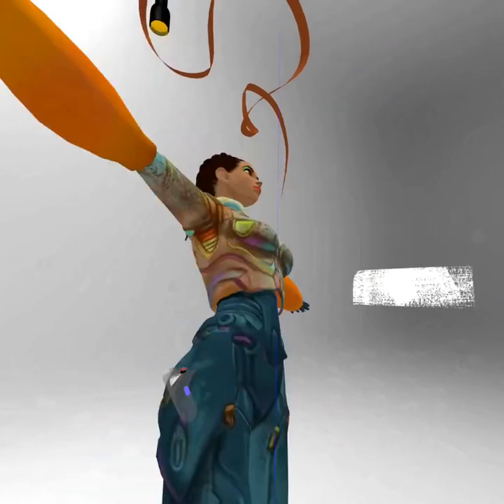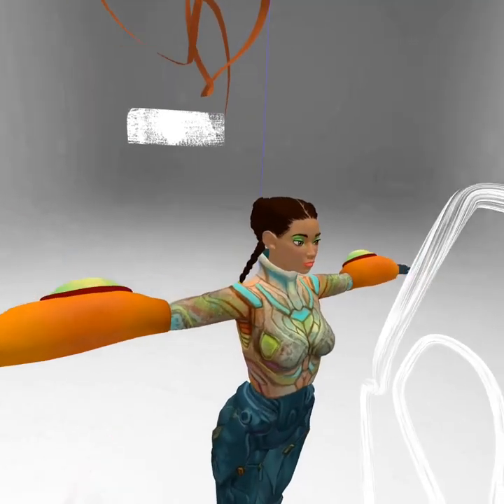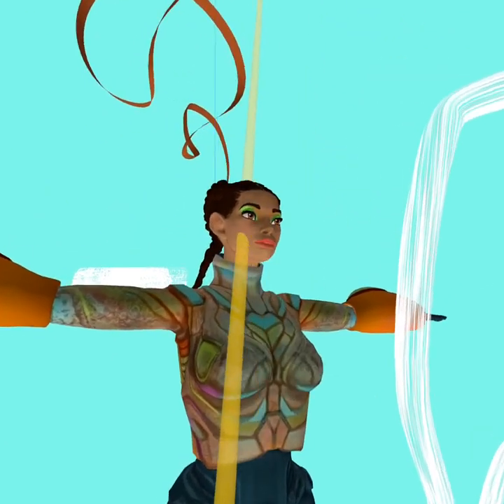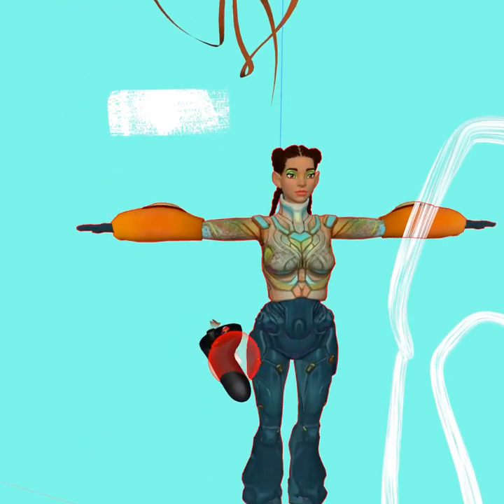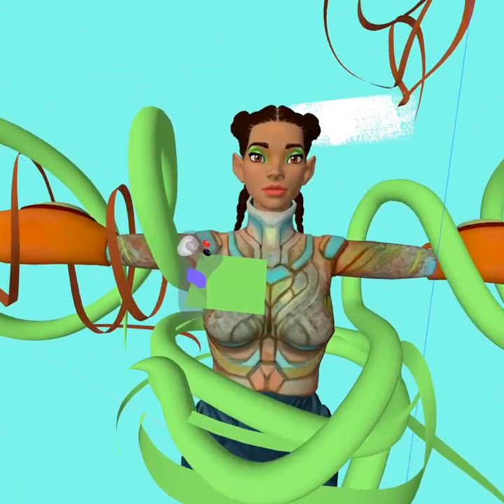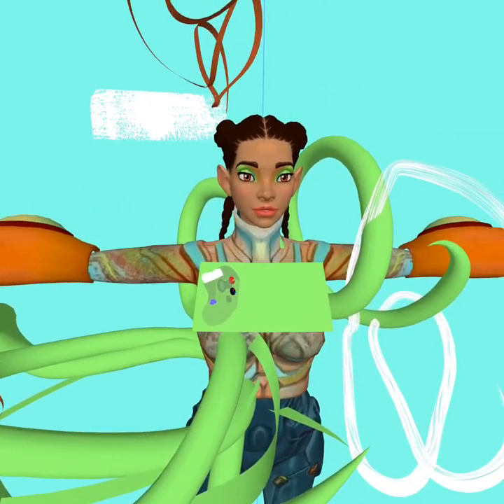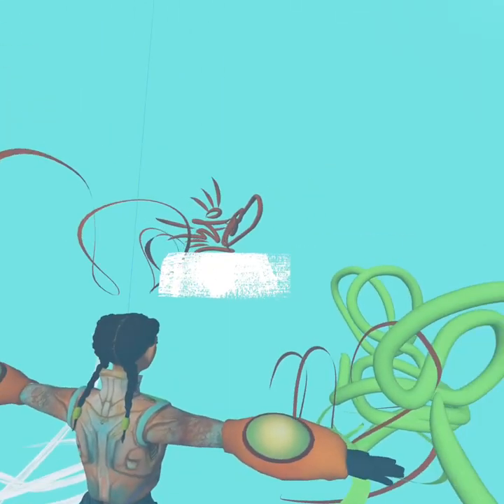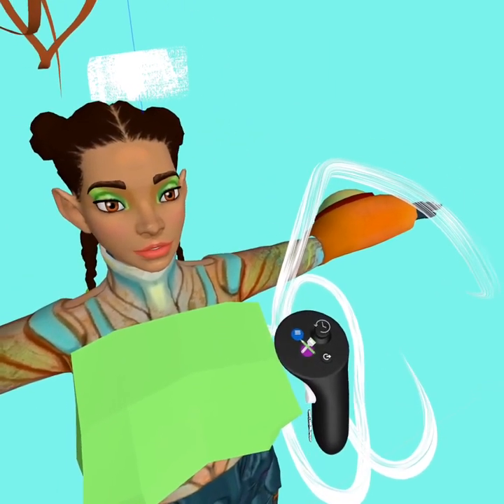Gravity Sketch experiment ( New to this)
Not an official tutorial, I’m only experimenting in Gravity Sketch. VR